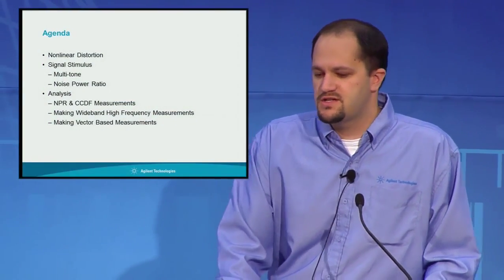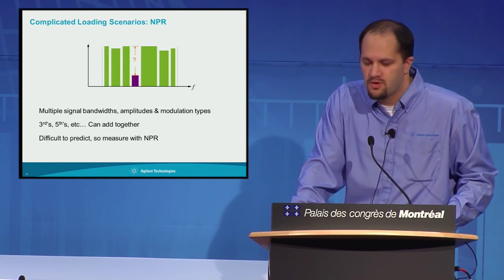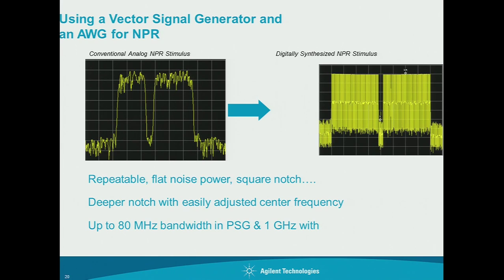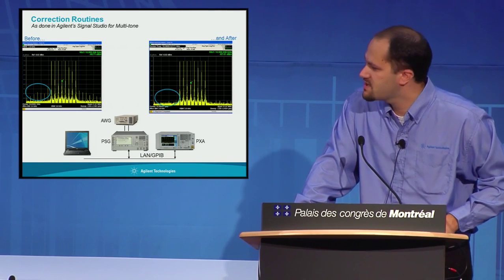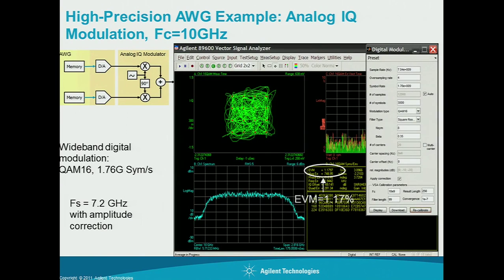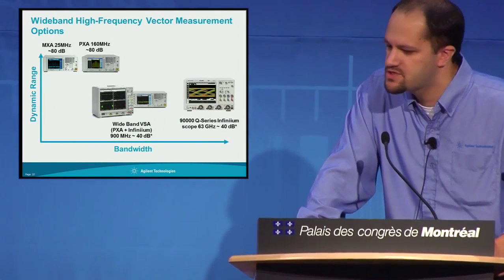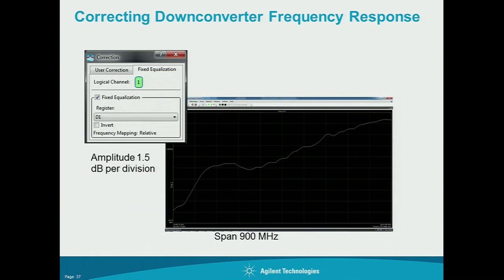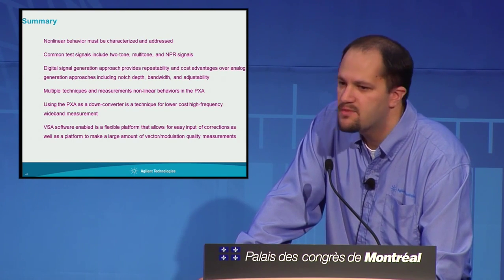IEEE2012 Generation and Analysis Techniques for Cost-efficient SATCOM Measurements | Keysight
This video was provided by IEEE.tv's coverage of IMS 2012 in Montreal.  Presentation was made by Richard Overdorf of Keysight Technologies.